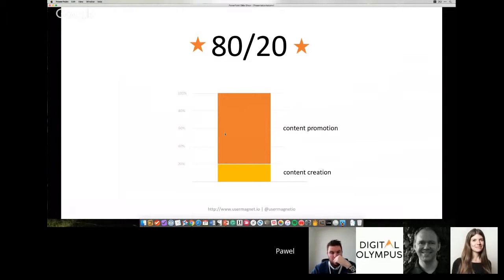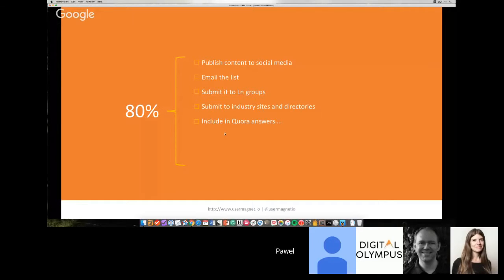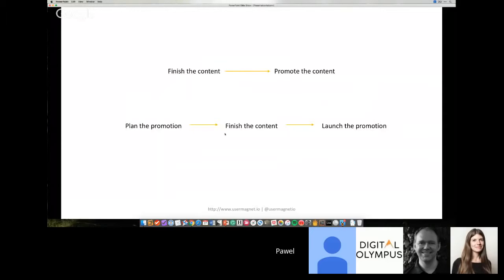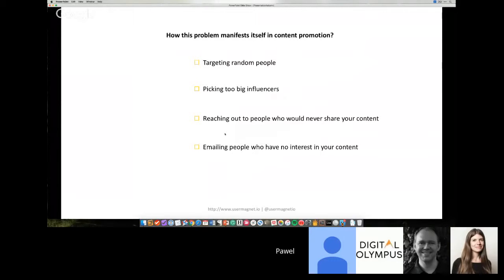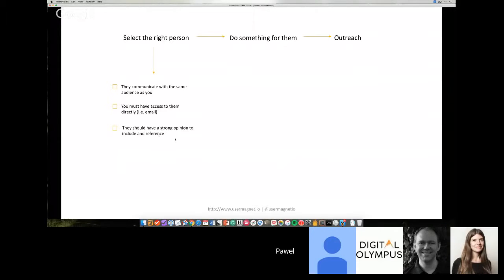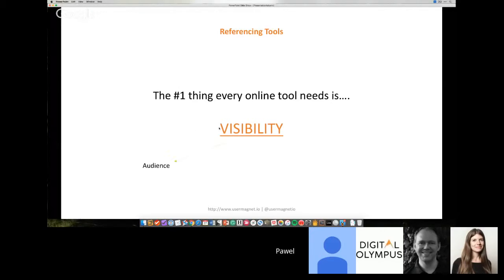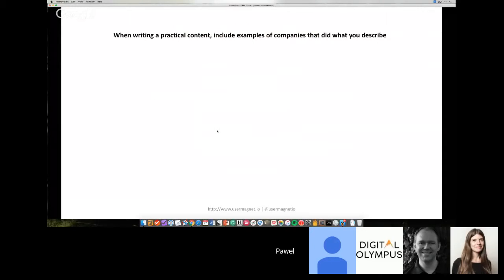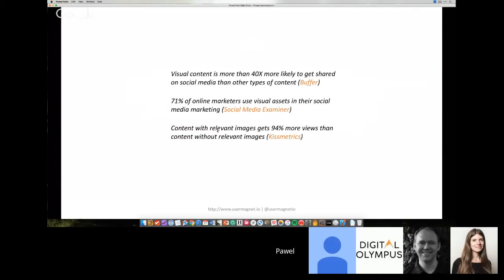Digital Olympus Event - Pawel Grabowski - How to Make Your Content Easier to Promote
Pawel Gravowski, Usermagnet.io - How to Make Your Content Easier to Promote